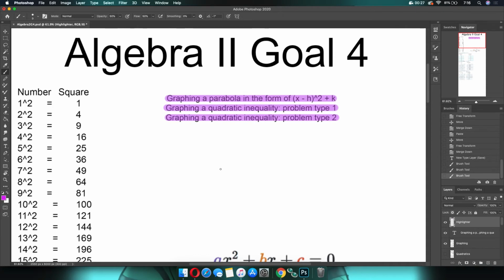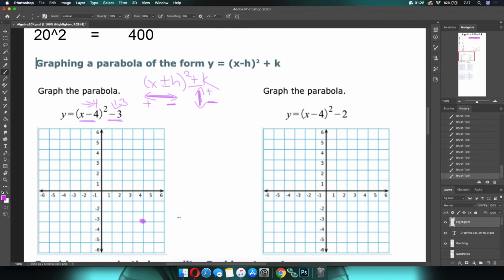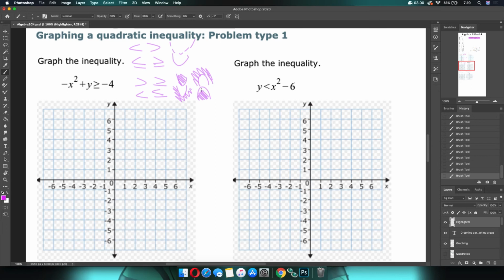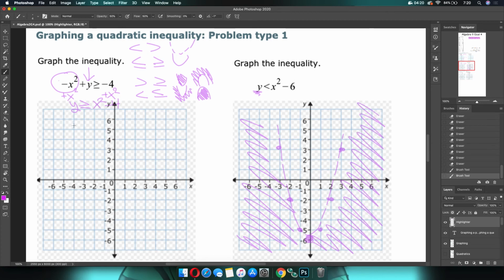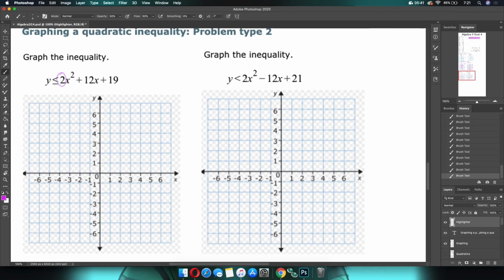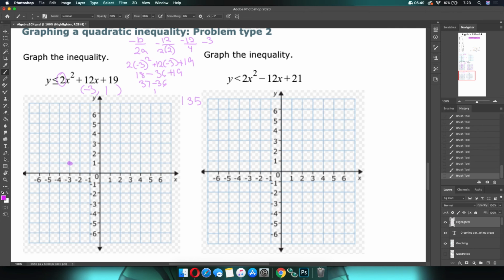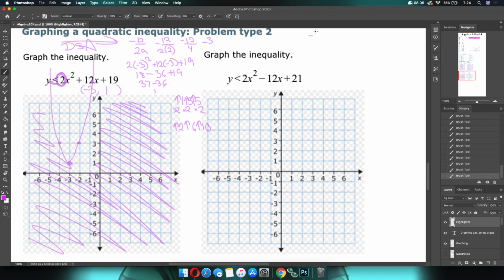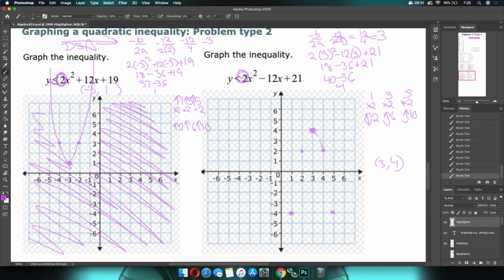Algebra II G4: Graphing Parabolas and Inequalities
Topics covered:

Graphing a Parabola in the form of y = (x - h)^2 + k
Graphing a Quadratic Inequality: Problem Type 1
Graphing a Quadratic Inequality: Problem Type 2